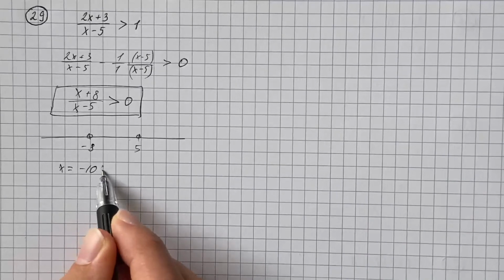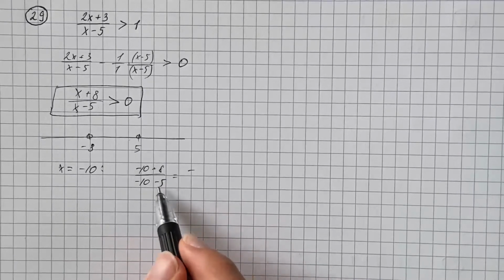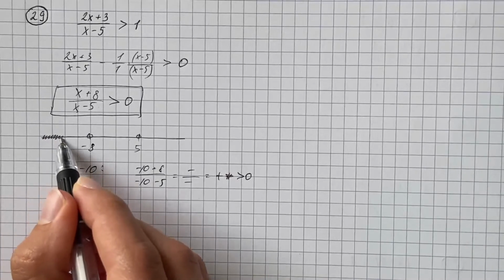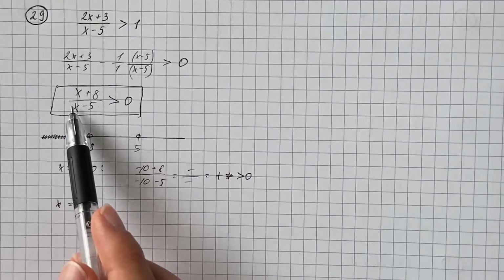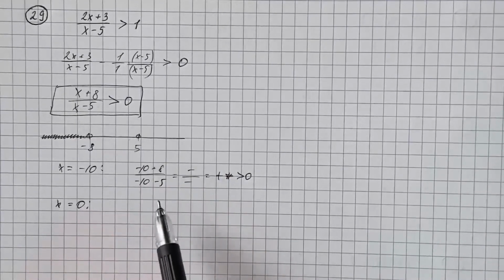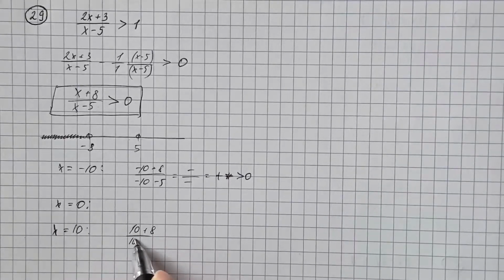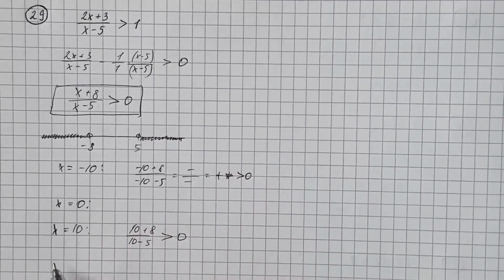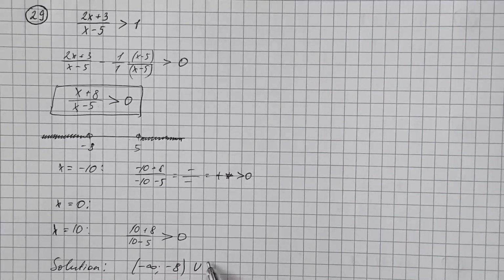Solve the following inequalities: (2x+3)/(x-5)≻1 | Plainmath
Solution to Algebra question: Solve the following inequalities: (2x+3)/(x-5)≻1